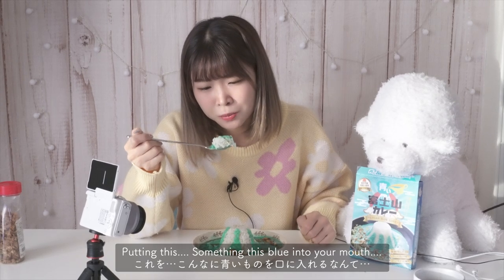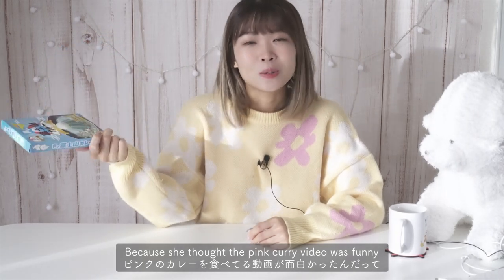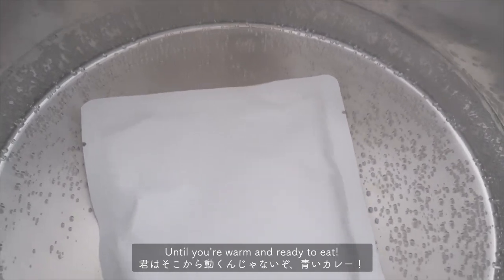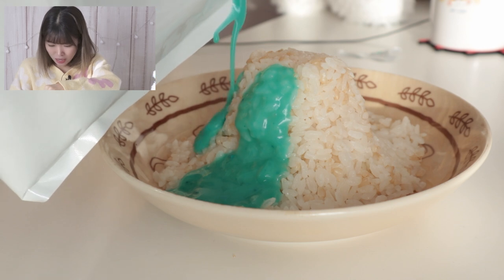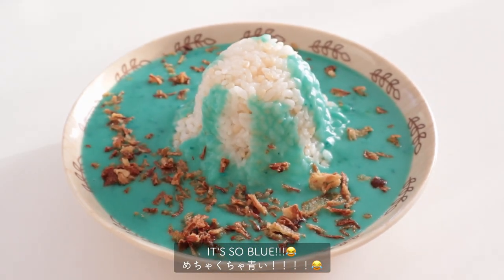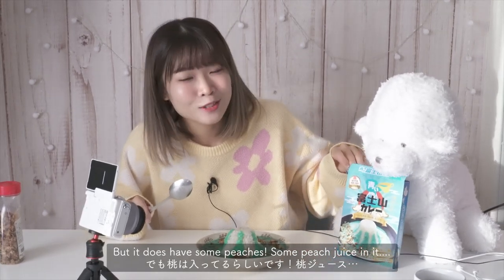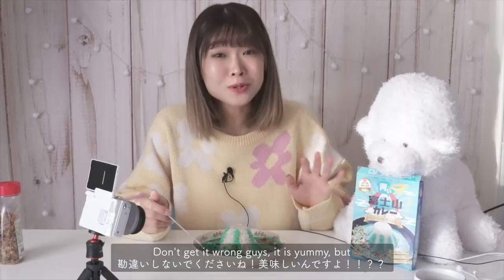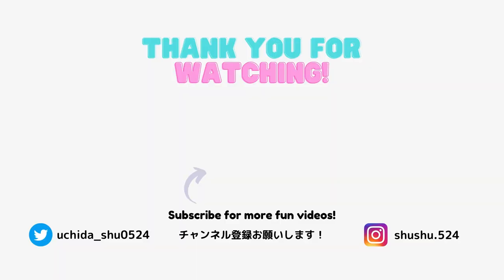Blue curry shaped like Mt. Fuji!?!?!?🗻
Yes. today we are trying some blue curry.

はい…今日は青いカレーに挑戦します…

※Look down below for details on how to make subtitles!

Video edit: Shu Uchida
For those who are watching ShuTube for the First time!💝
Hello! I'm Shu Uchida, and I'm a voice actress based in Tokyo.

I've voiced characters for
・Warspite, Ark Royal, Gambier Bay, Perth, Mikura in Kantai Collection Kancolle
・Shizuka Tokime in Magia Records
・Mia Taylor in Love Live! School Idol Festival ALL STARS
・Ruka Rozen E from The Expression Amrilato
 and more...

I'll be bringing to you content about Japanese culture, anime, manga and more!!

❤️SNS❤️
Shu Uchida Twitter

▽About subtitles▽
Thank you to everyone who has been making subtitles for my videos.

Lately there has been some problems with people’s subtitles being flagged as spam so I have decided to make a form where people can upload the subtitles they have made!

Please let me know the language, the title and divide the subtitles so it fits the subtitles in the video☺️
(No need to add the time captions! If you could divide them by paragraphs, I think it should be fine!)

Once again, thank you so much for all your efforts.
I’ll continue to drive myself forward and grow as a voice actor in Japan.

☞SE: OtoLogic, zukisuzuki
☞Effects: *TELOPICT.com